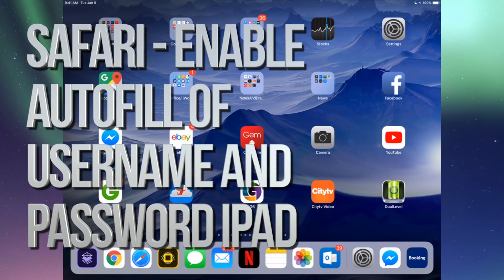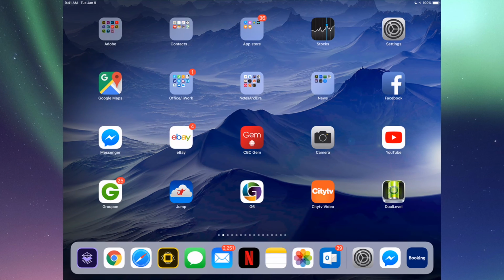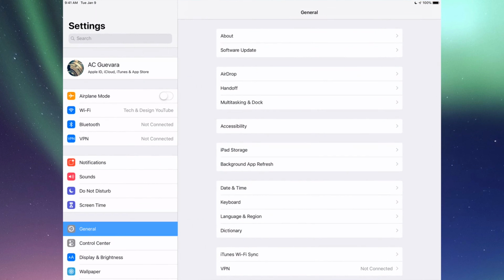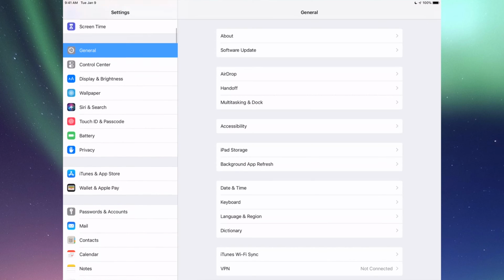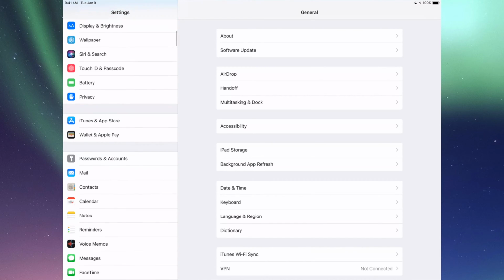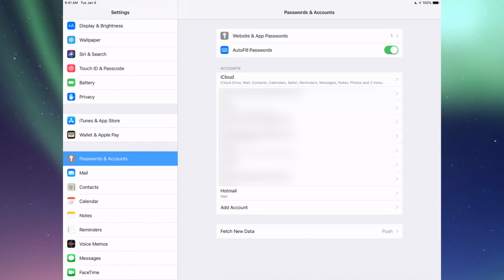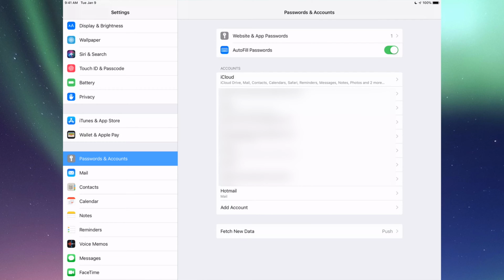Safari Enable/Disable Password & Username Autofill | iPad mini, iPad , iPad Pro, iPad Air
Safari remember password and email activate or turn off